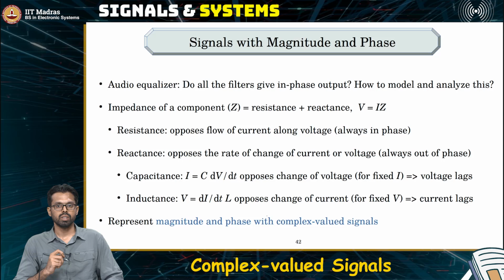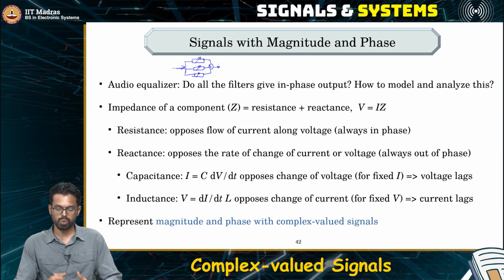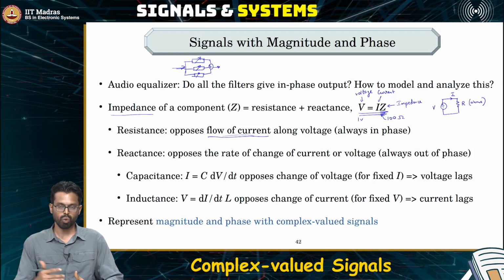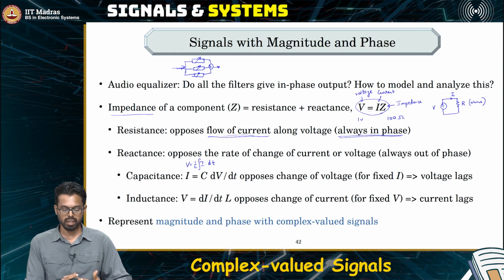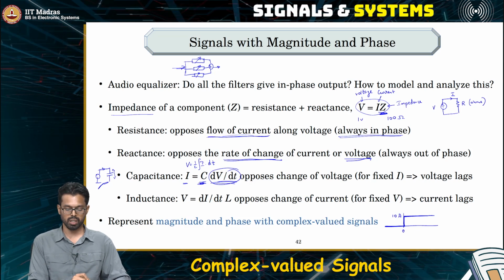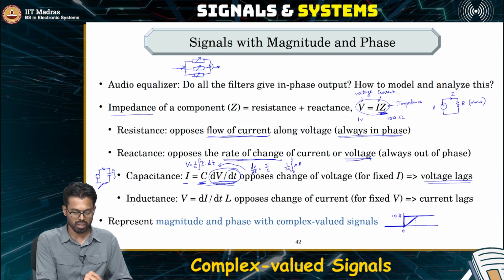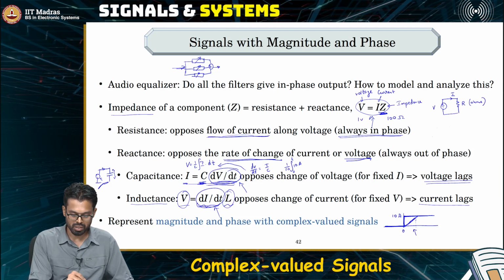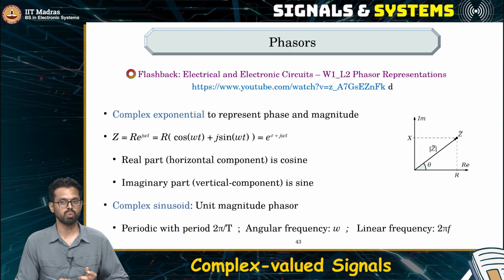W2_L4_Complex-valued Signals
Video Overview
 This lecture explores the impact of resistors capacitors and inductors on signal phase within electrical circuits particularly in the context of audio equalizers. We investigate how these components specifically capacitors and inductors introduce phase differences between voltage and current leading to signal distortion when combining filter outputs. The lecture sets the stage for understanding how complex valued signals and phasers can be used to model and analyze these phase differences ultimately enabling the design of filters with aligned output phases for synchronized audio signals.